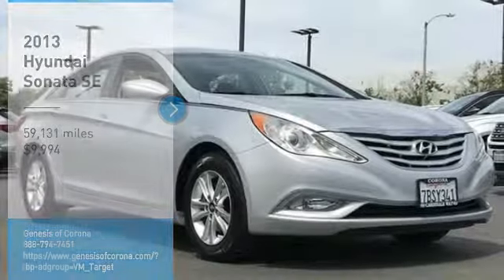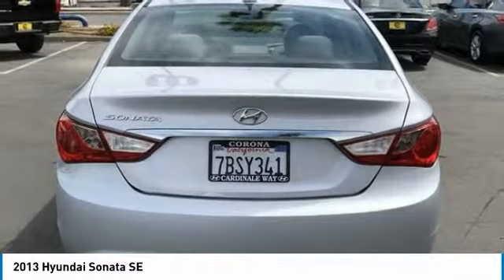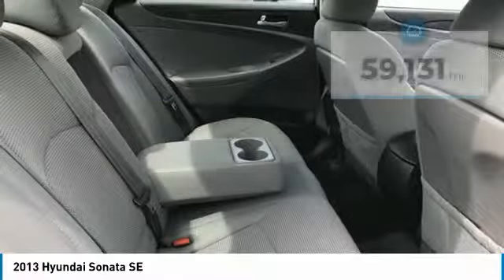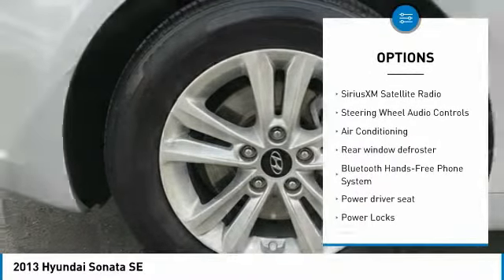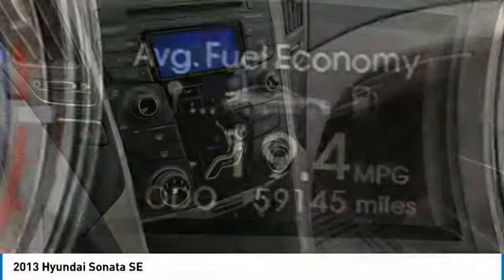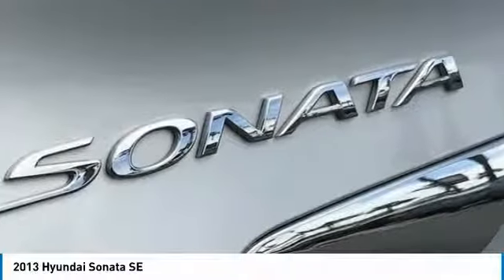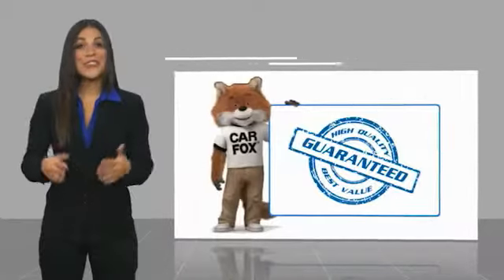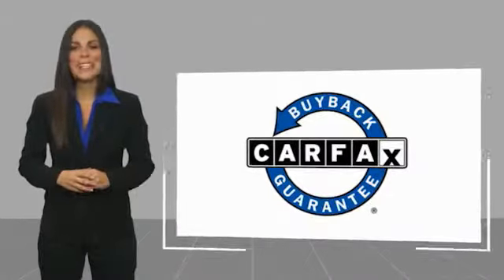2013 Hyundai Sonata 2013 Hyundai Sonata SE FOR SALE in Corona, CA H8819A